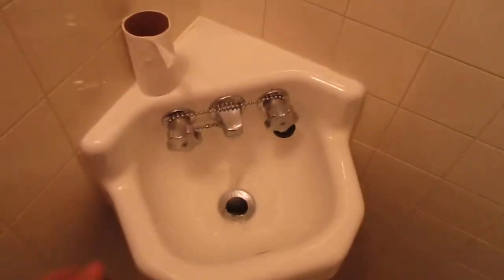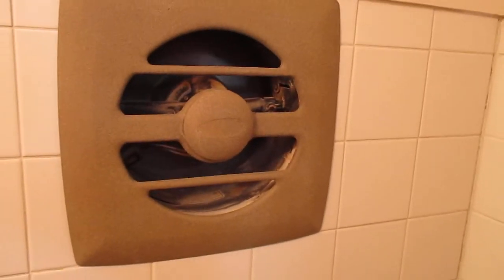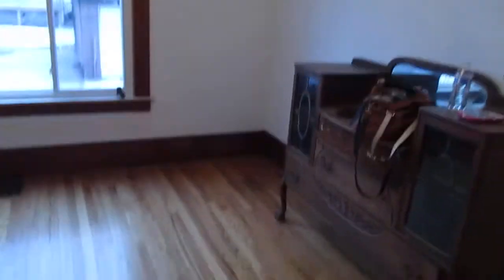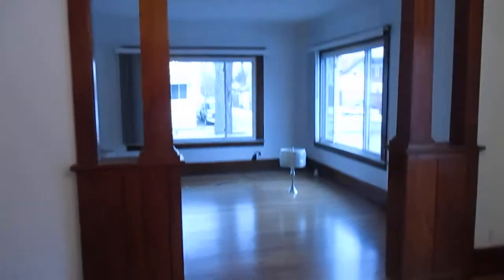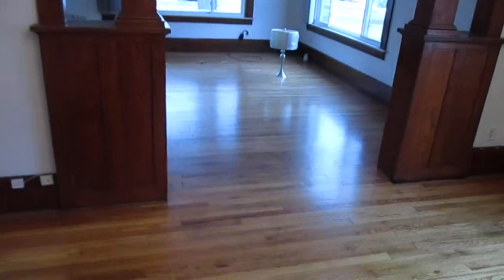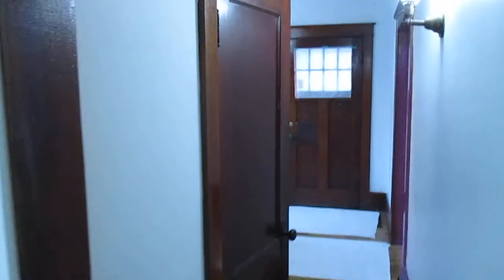Turn closet under stairs into bath convert closet into bath.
Turn closet into bath convert closet into bath. Many/most older homes did not have a bath on the first floor. Converting a closet to a half bath is an alternative.